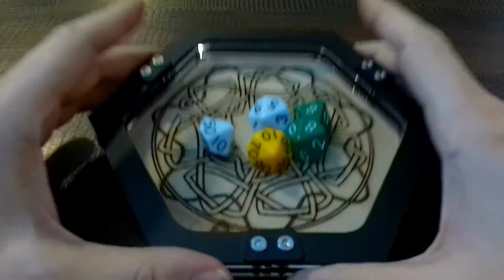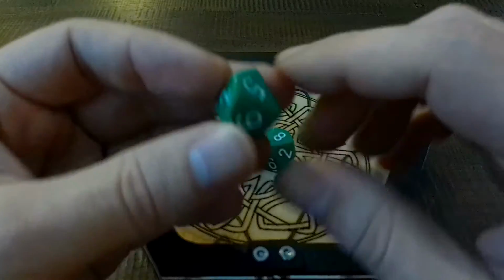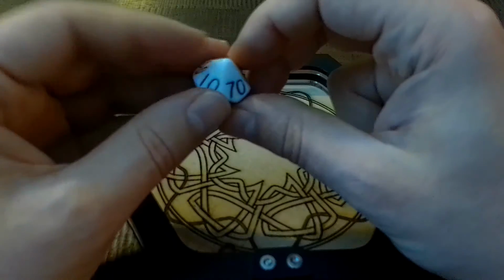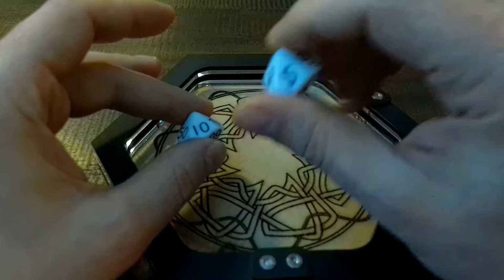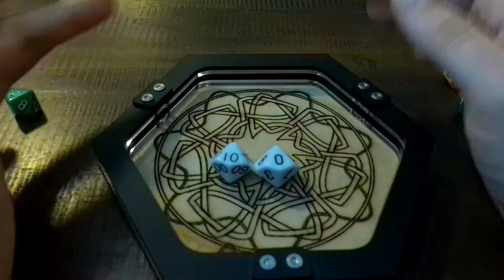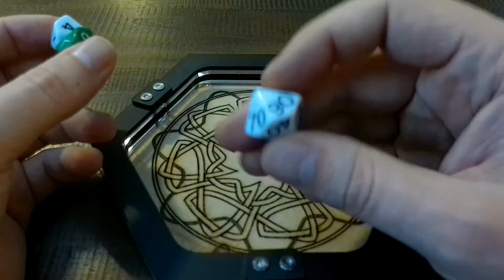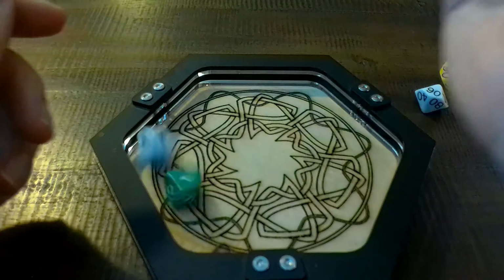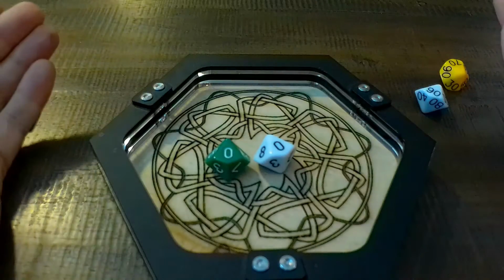How To Read D10, D100 and Percentile Dice Rolls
Deathstalker V explains using D10 dice and how to interpret their rolls.